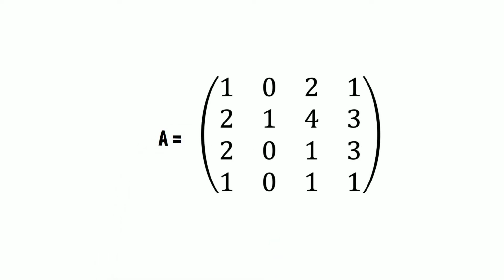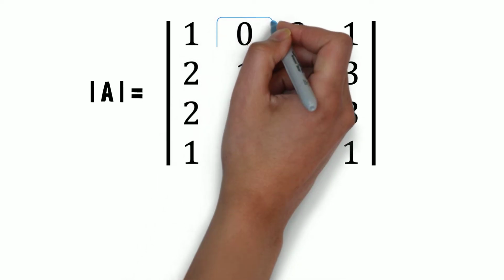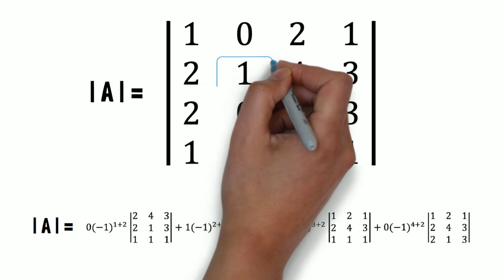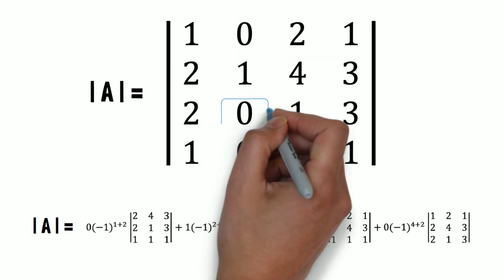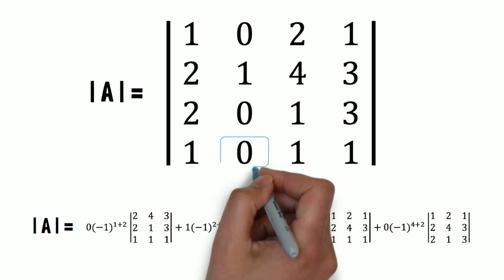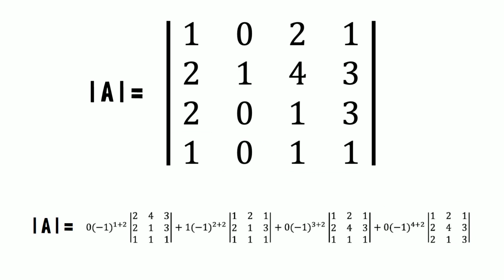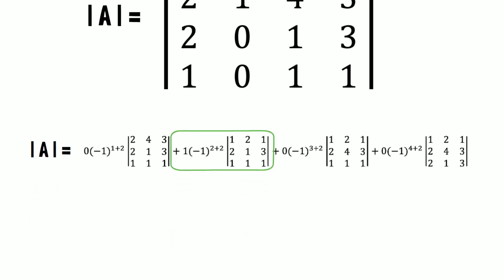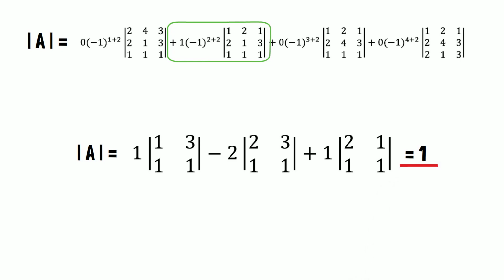How do you use Cofactor Expansion to find the Determinant of a 4x4 Matrix?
In this video Expansion by Cofactors is used to find the Determinant of a 4x4 Matrix. It is necessary for you to understand Determinants before you are able to understand Cofactor Expansion.

If you would like to support me financially so I can keep on making videos for free: